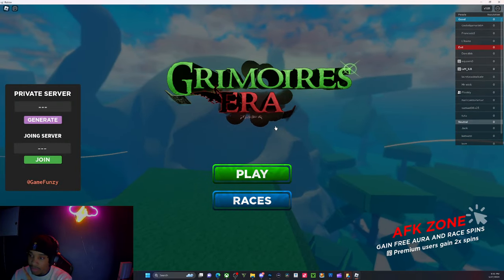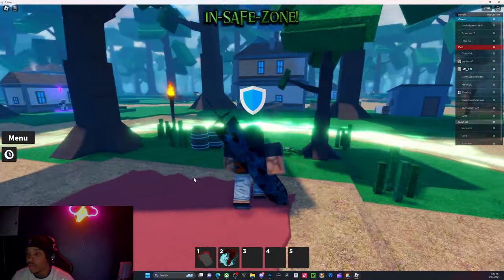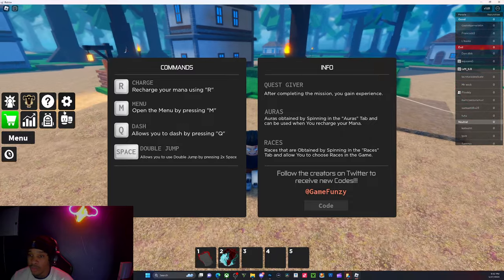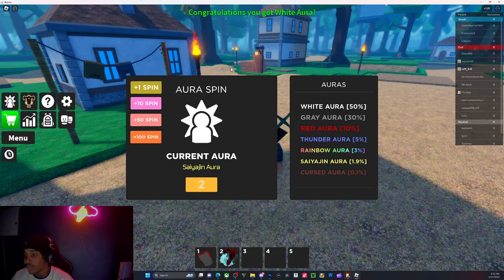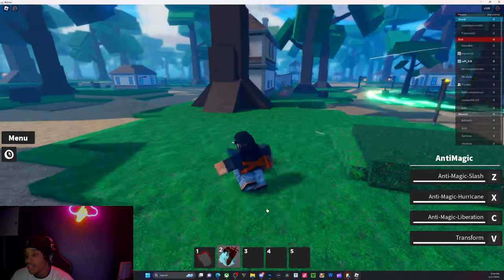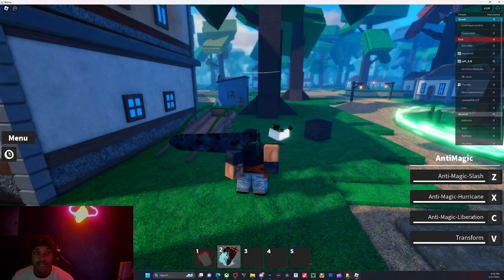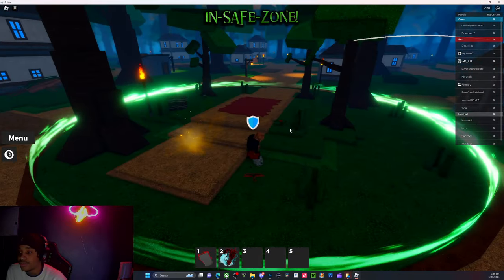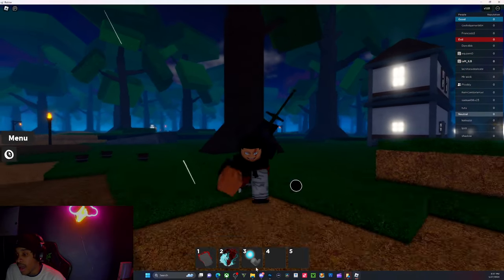Grimoires Era official starter guide| new roblox black clover game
comment something